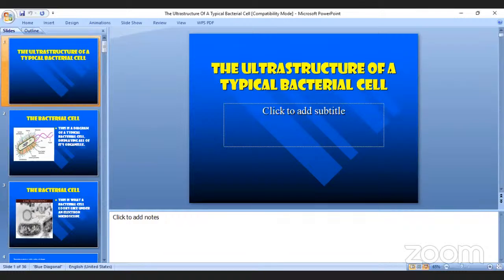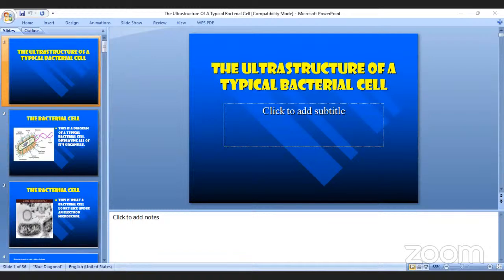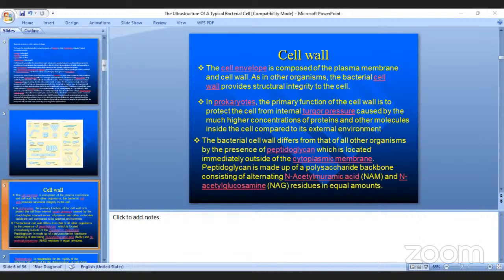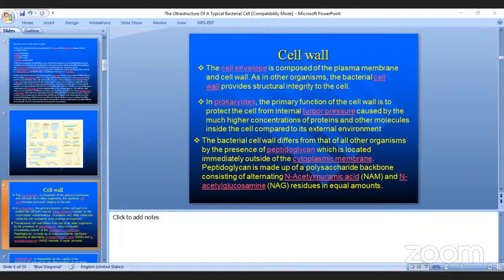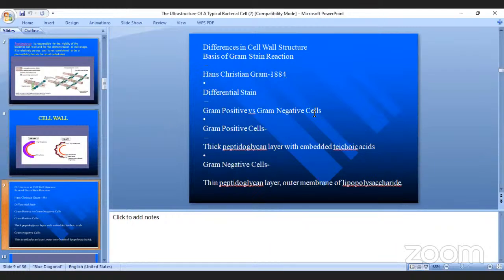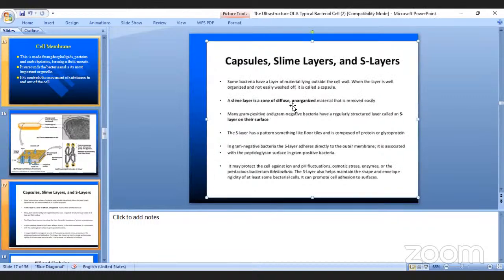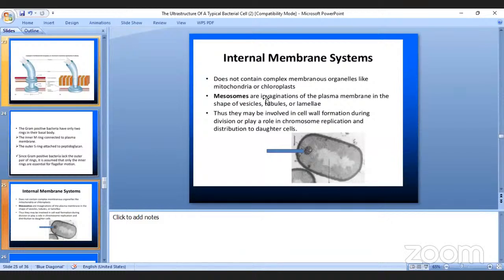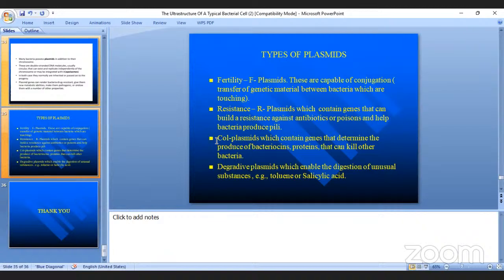UG 1ST SEM BOTONY(E/M)